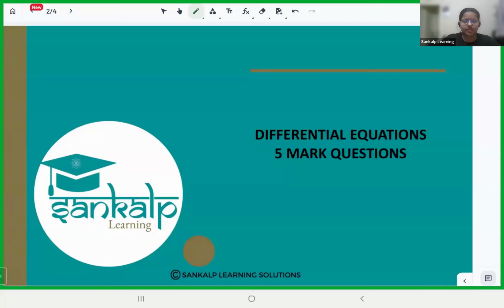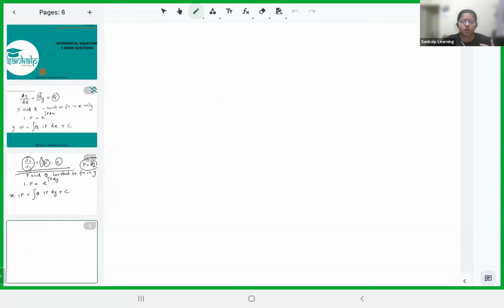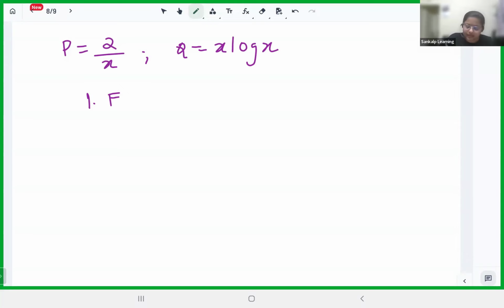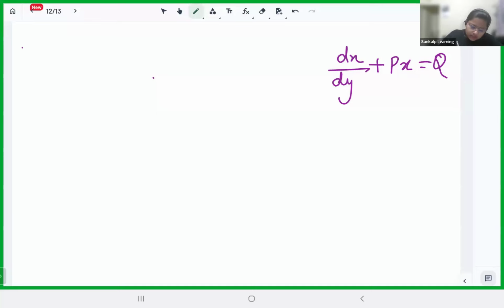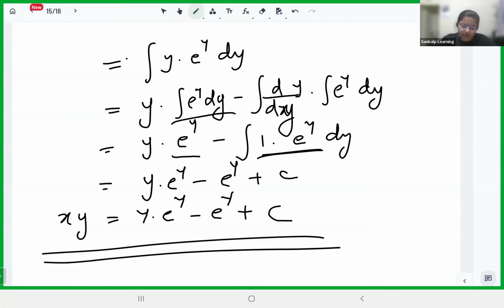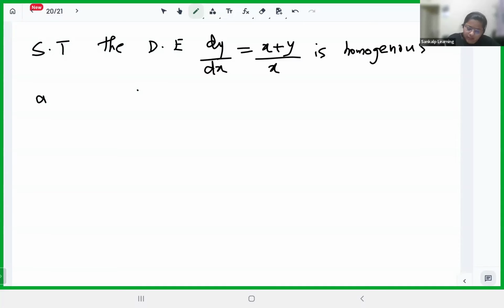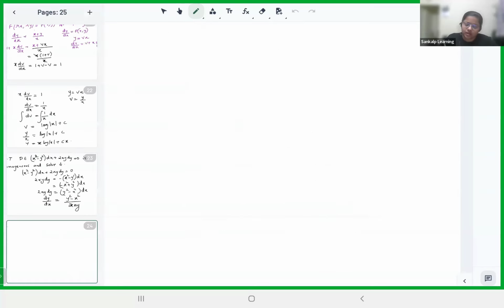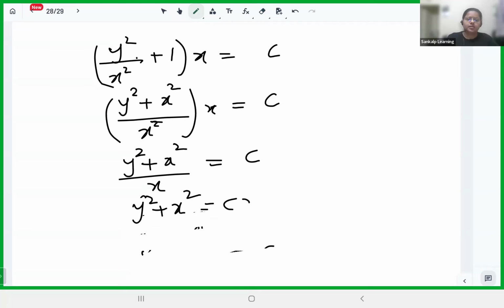DIFFERENTIAL EQUATION - 5M QUESTIONS - BOARD EXAM QUESTIONS - PU 2